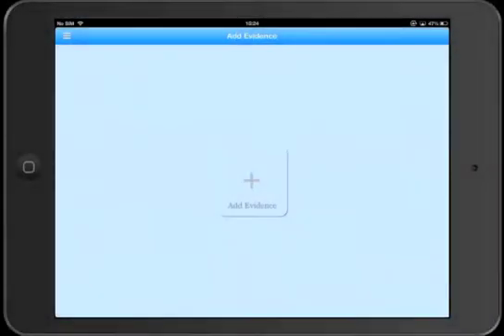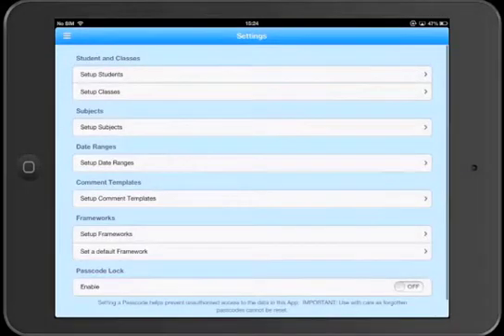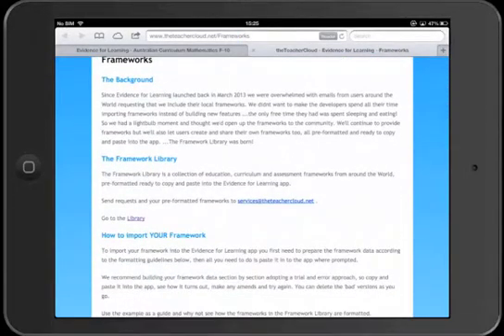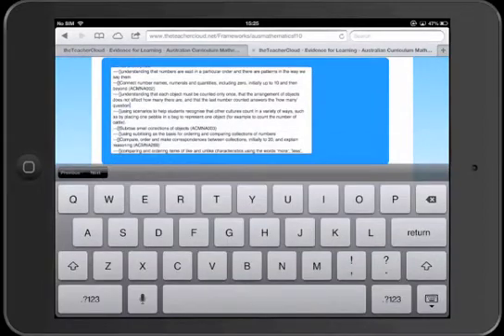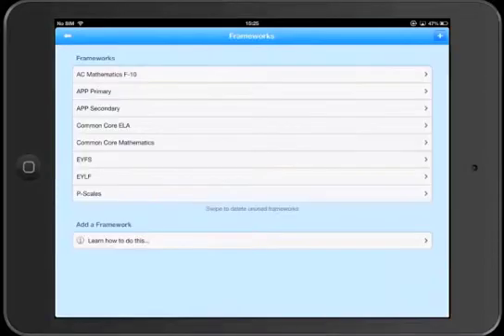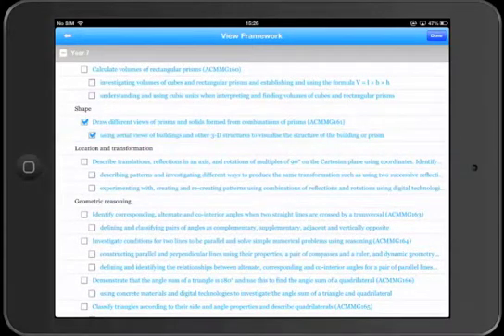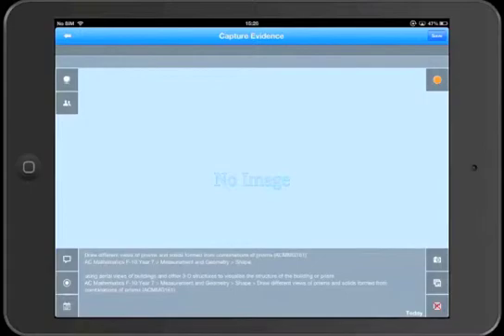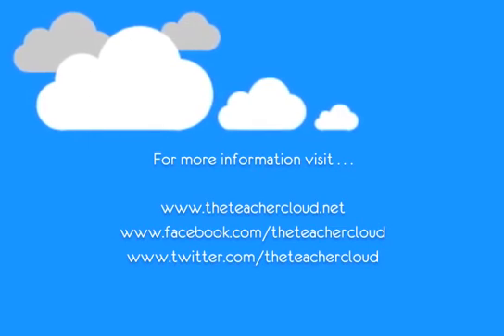How to import a framework from Framework library - Evidence For Learning v2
This is a short video which walks you through the process to import a Framework from the Framework Library in Evidence for Learning app.  We've tried to make it a really simple process.

If you'd like us to add a Framework to the Framework Library just send our services team a request.